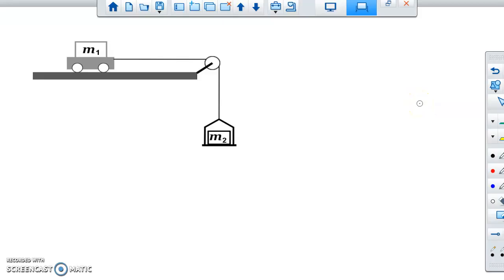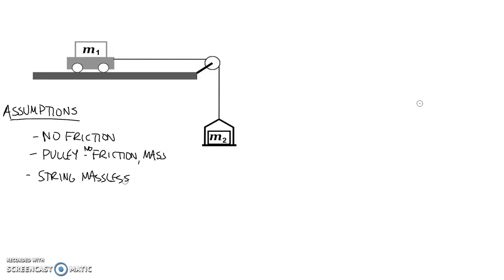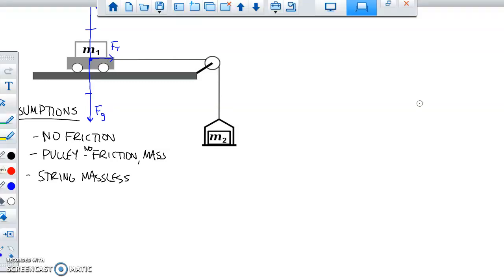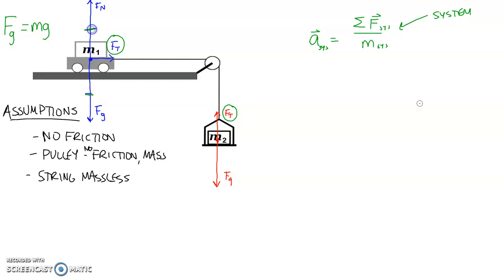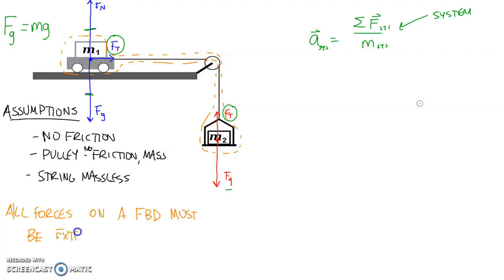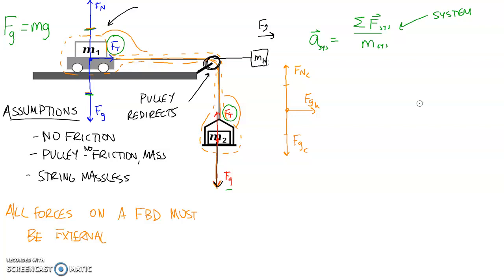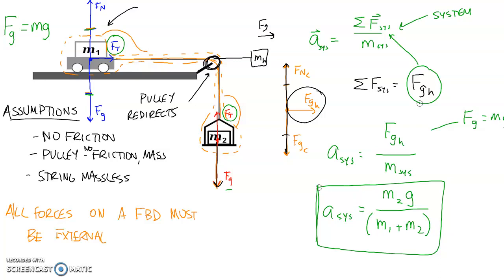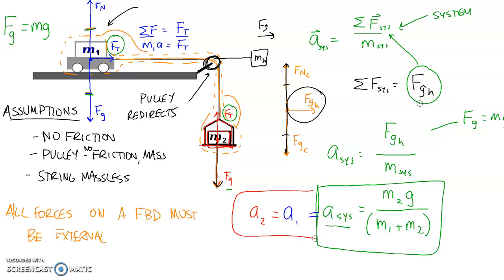Frictionless Modified Atwood's Machine